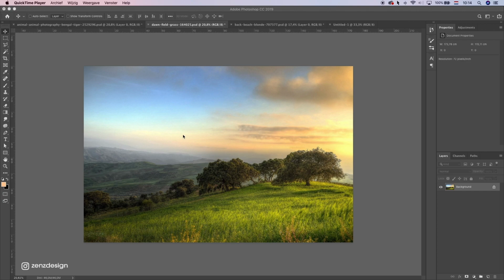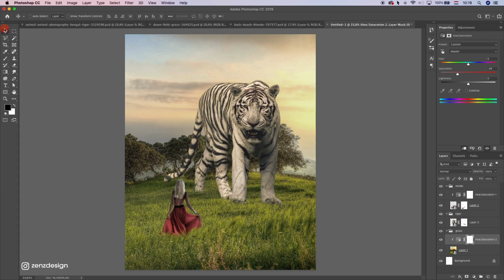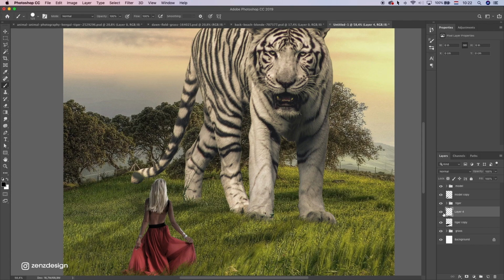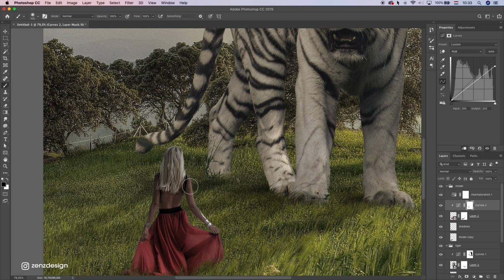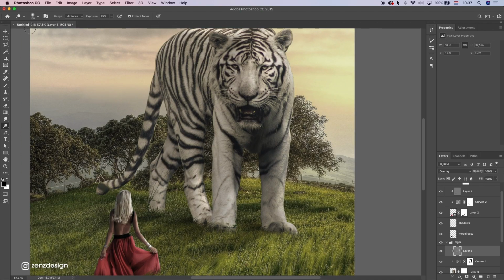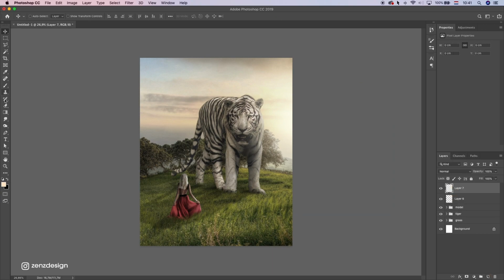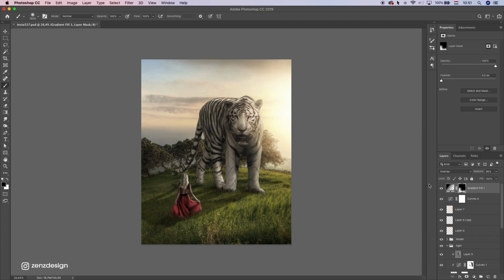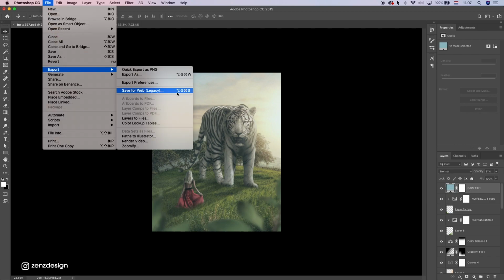How to Learn Photo Manipulations?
This Photoshop tiger tutorial is easy to follow along and has a voice-over. Even if you are a beginner you can follow this easy. Give it a try and learn Photoshop today. Learning Photoshop with my tutorials is easy.